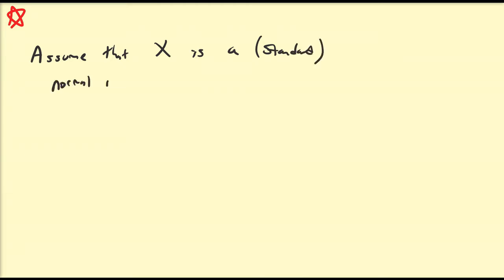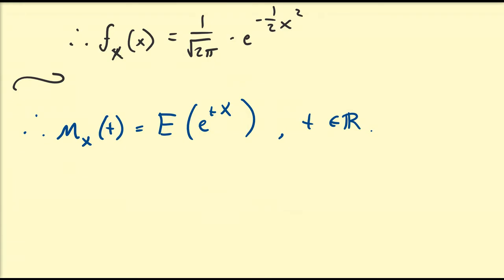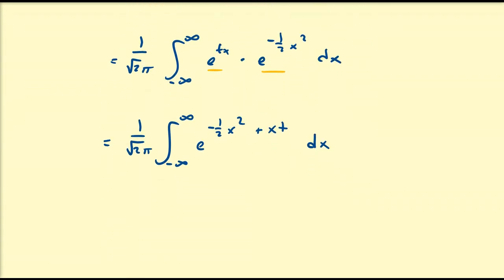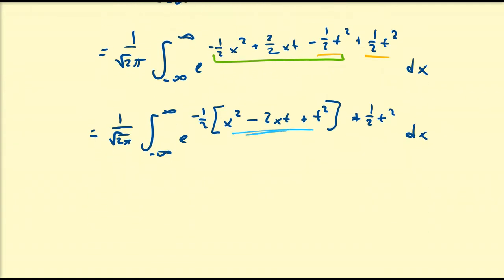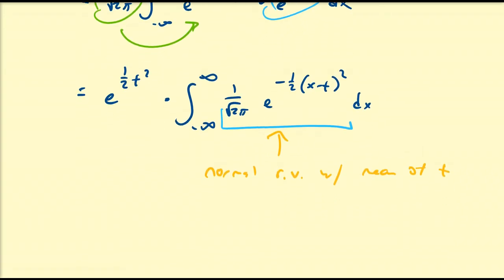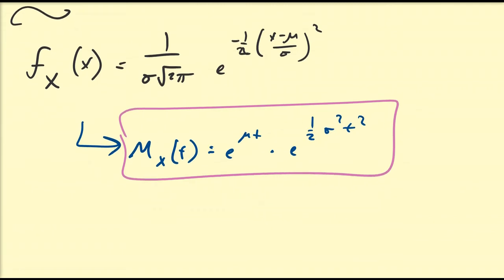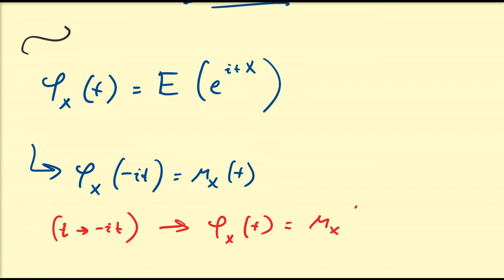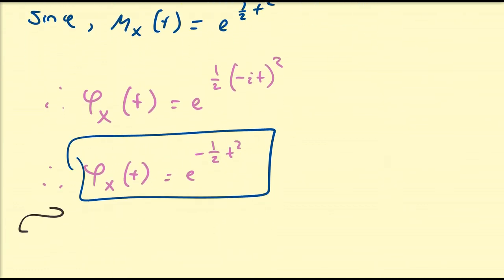(STa51) MGF of a Normal Random Variable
In this video, we derive the moment generating function for a (standard) normal random variable, as well as the characteristic function for a (standard) normal random variable.